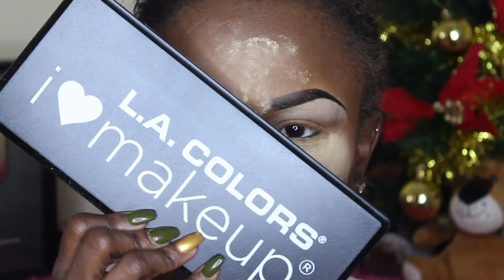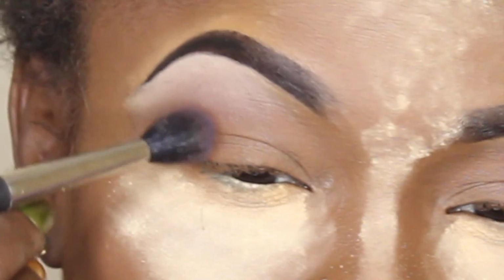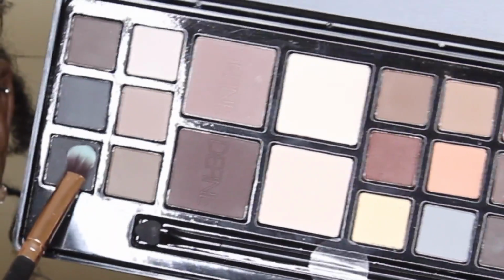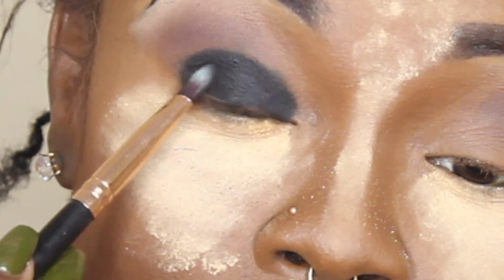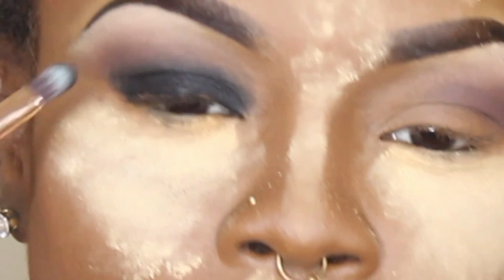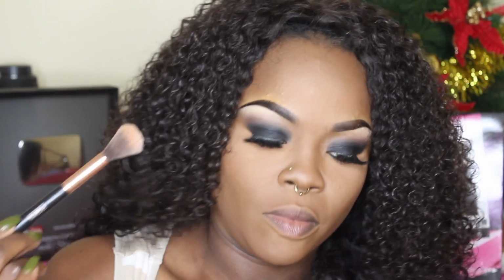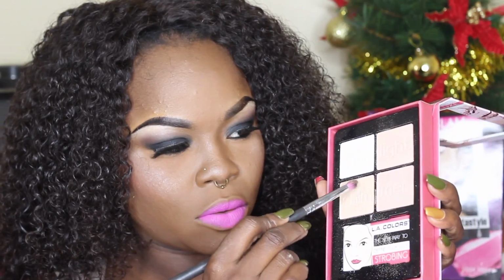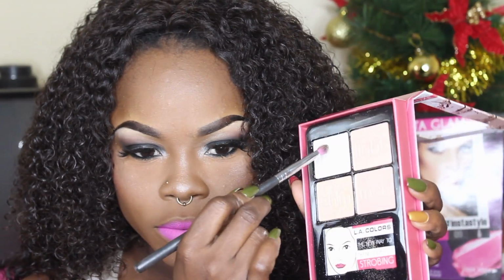NYE DrugStore Makeup LOOK | Day 27 of 31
My Most POPULAR Makeup Tutorials:
SMILEBRIGHT ATLANTA: goo.gl/pb2ya4 Use the code 'SMILE61'
Flat Tummy Tea: Code Use code 'jamaicanmakeup10'